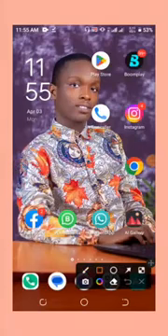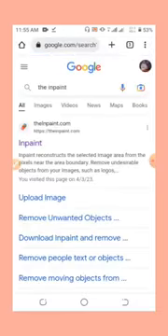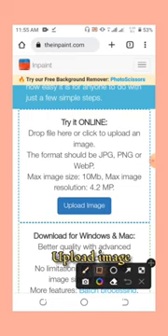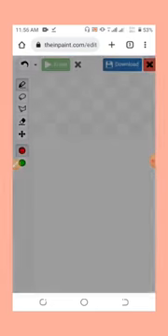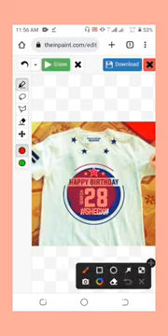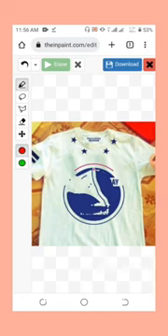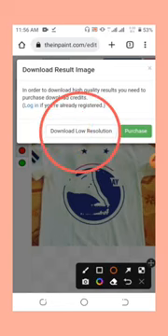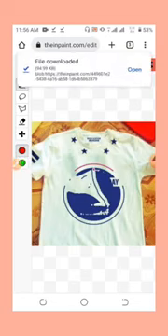HOW TO REMOVE AN UNWANTED OBJECT FROM A PICTURE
Welcome to STEPHEN SOMTOCHUKWU's official YouTube channel.

How to remove an object from a picture using the inpaint website.

On this channel, we post tutorial videos on how to solve some issue on Computer software and Hardware.

Expect videos on:

Coreldraw Tutorials
Microsoft Word
Microsoft Excel
Microsoft PowerPoint
Web Desig